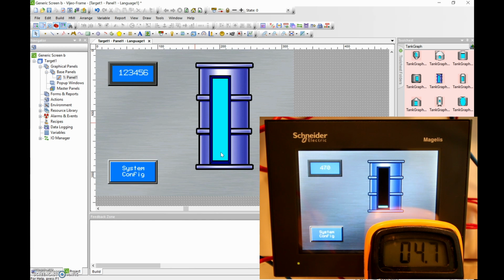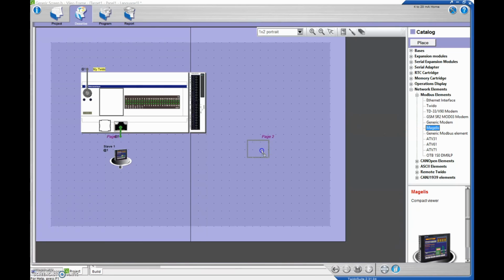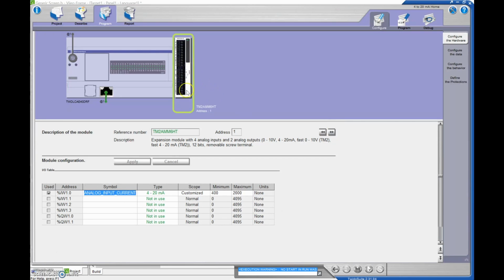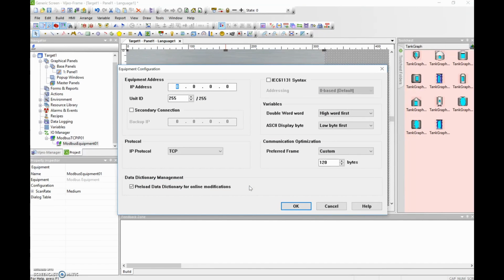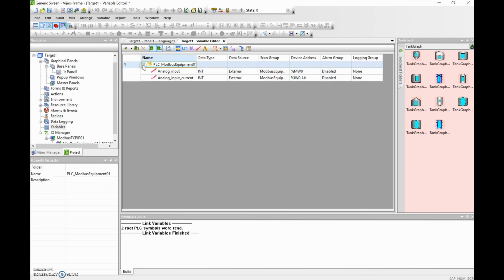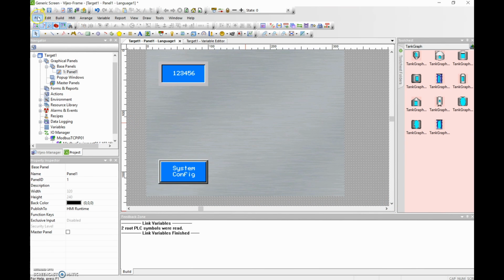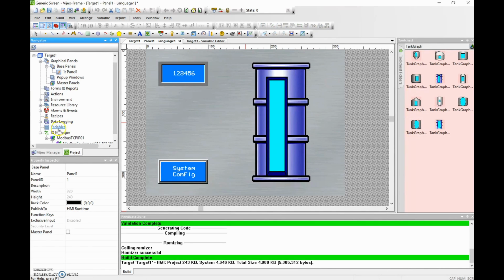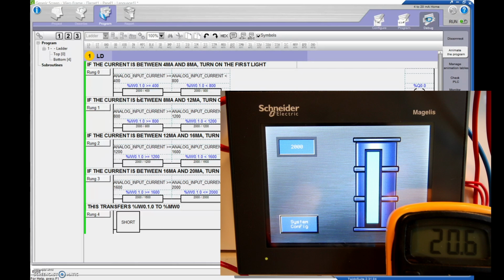Vijeo Designer Tutorial #5 (Majelis HMI) How to display a 4 to 20mA Signal on the HMI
This video will walk you through all the steps in order to get the Twido PLC to display a 4 to 20mA Current that has been input to the Analog Card of the PLC to the Magelis HMI.